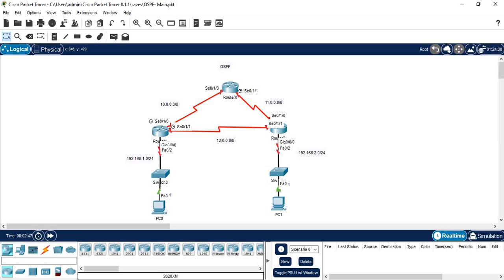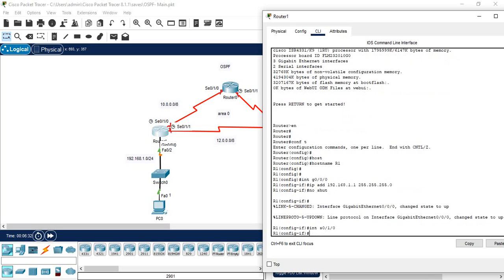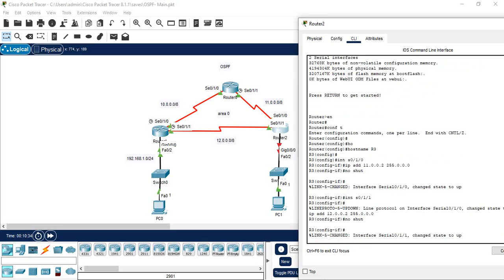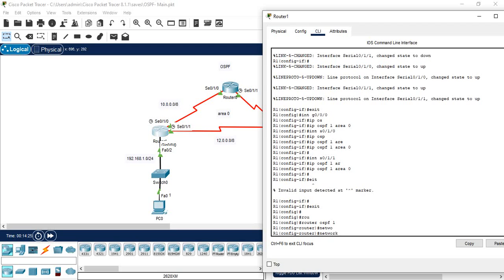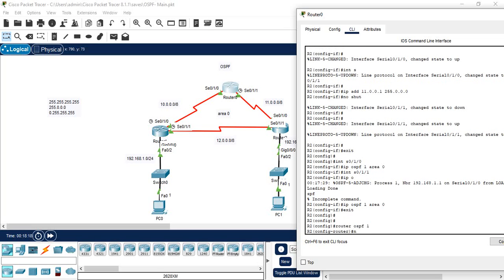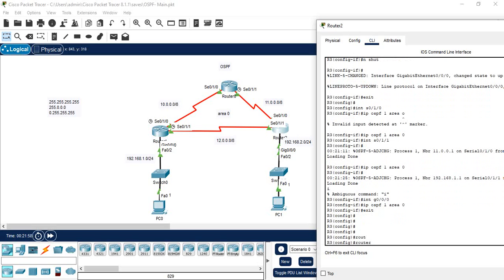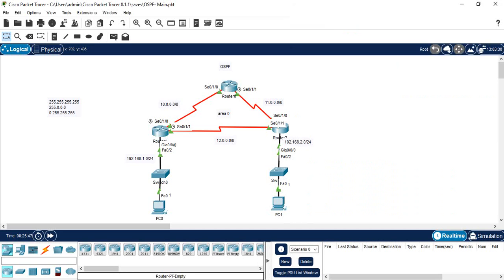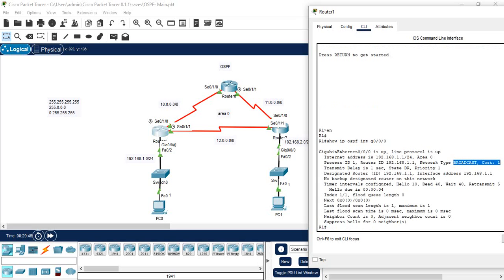OSPF Configuration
Open Shortest Path First (OSPF) is a routing protocol for Internet Protocol (IP) networks. It uses a link state routing (LSR) algorithm and falls into the group of interior gateway protocols (IGPs), operating within a single autonomous system (AS).

OSPF gathers link state information from available routers and constructs a topology map of the network. The topology is presented as a routing table to the Internet Layer for routing packets by their destination IP address.